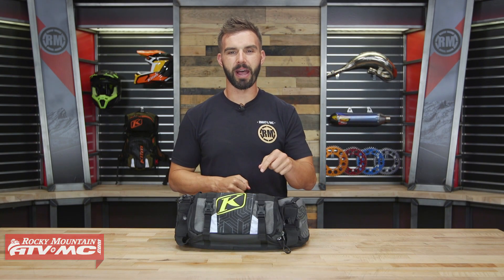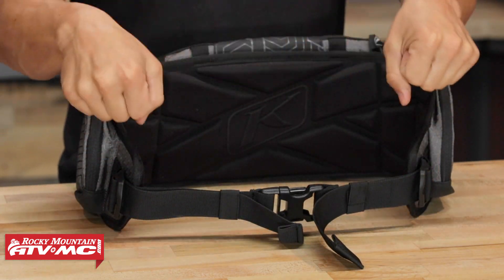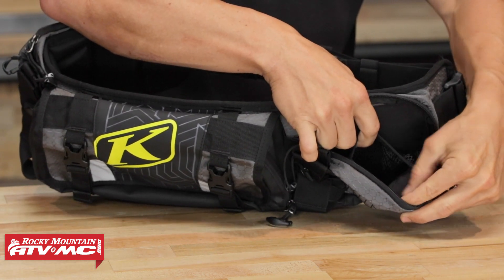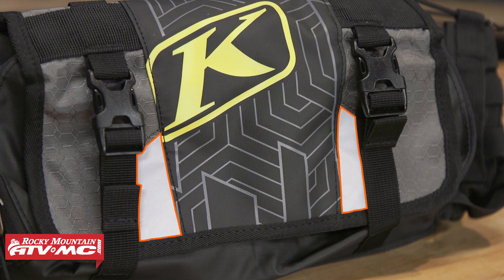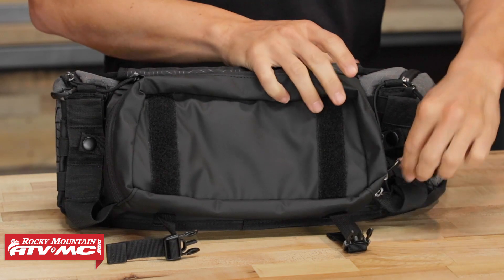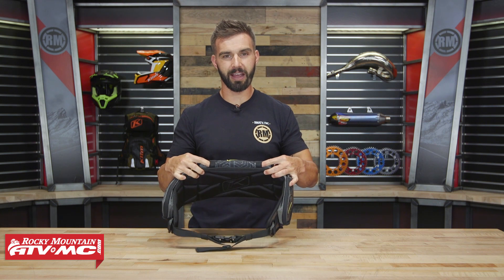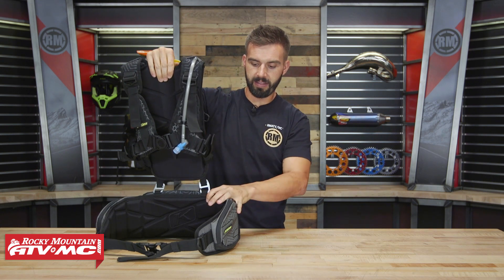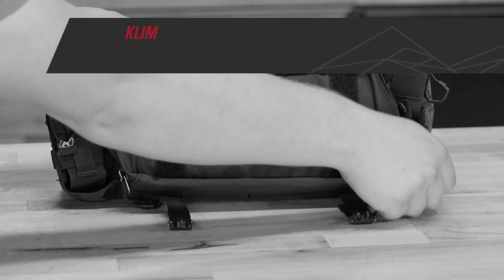Klim Scramble Pak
The Scramble Pak is engineered to be a full-capacity enduro-inspired complete tool pack. Utilizing the convenience of a waist-mounted tool bag, the Scramble incorporates innovative tool organizing and security features to ensure the tool or part you need is there when you need it. Full-capacity tool pack in a waist belt chassis with additional storage so you can carry the necessities to get you through an extreme off-road race or through your favorite gnarly loop.